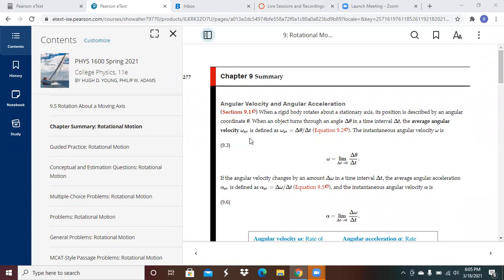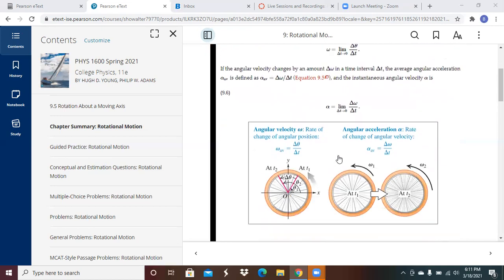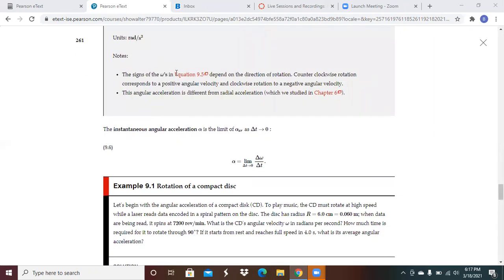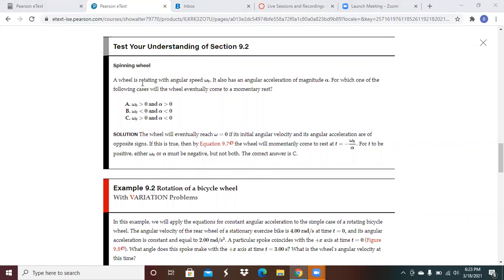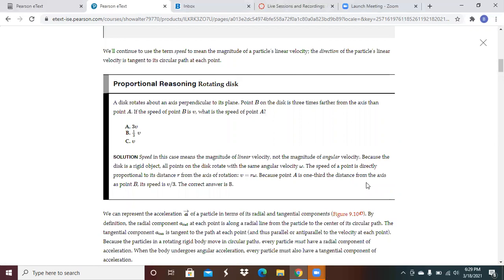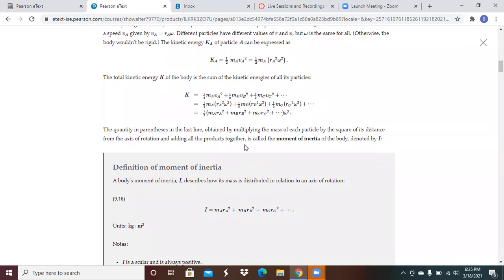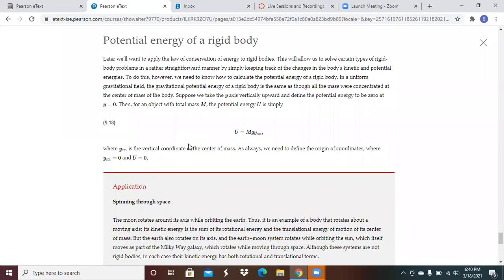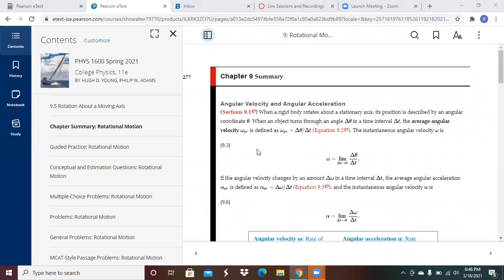Lecture Chapter 9